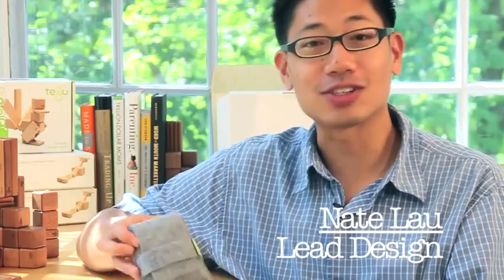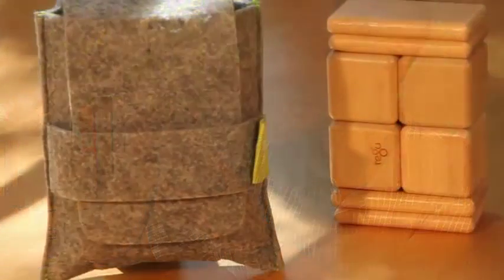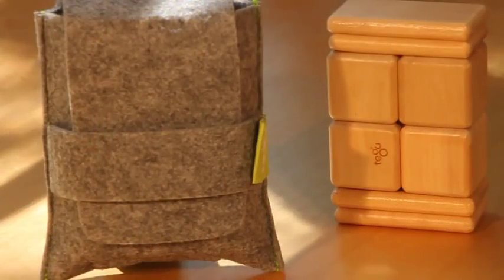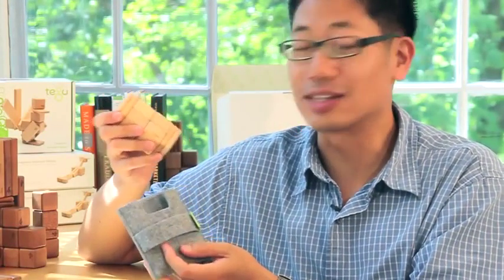Pocket Pouch by Tegu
The Tegu magnetic block sets are one of the best block sets for traveling and the 8 piece original pouch is the perfect set to introduce your kids to the wonderful world of Tegu.

Each wooden piece safely houses strong magnets to enable the blocks to snap together and create unique creative shapes and designs.

With the included industrial grade felt pouch this Tegu magnetic wooden block set is the perfect toy for play while out and about, simply leave it in your bag or car for hours of play to keep your kids entertained while out of the house (and it doesn't even need batteries).